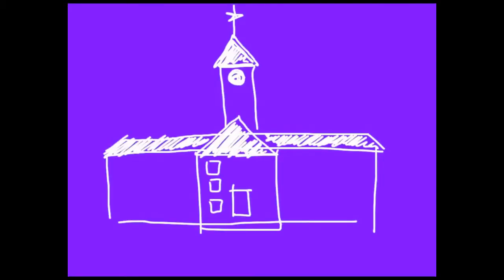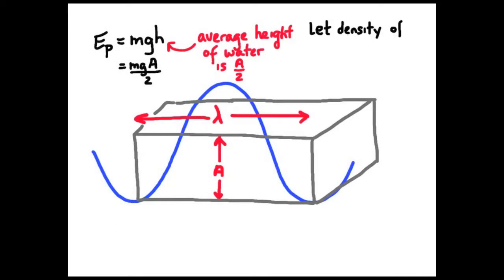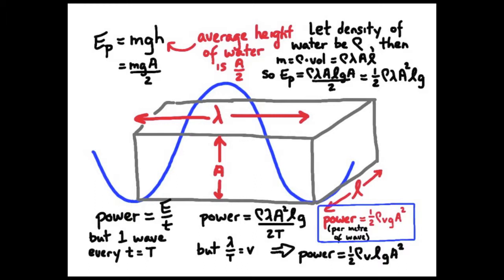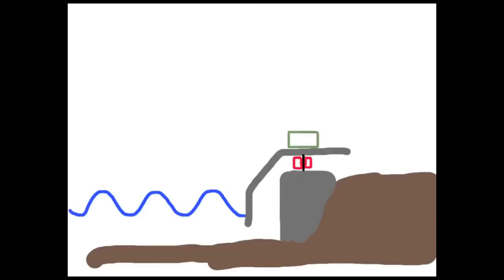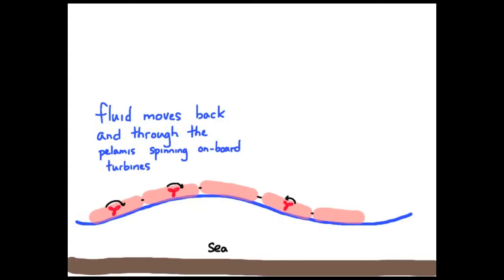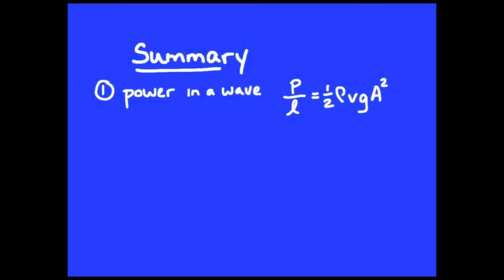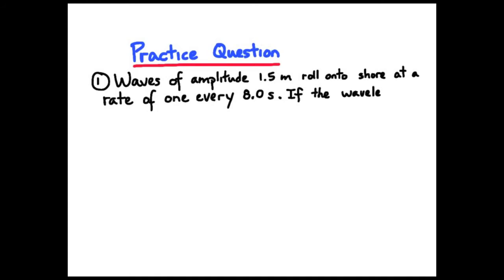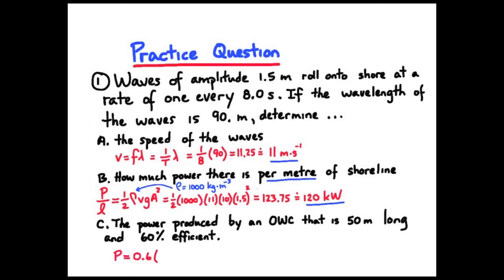8-wave power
wave power